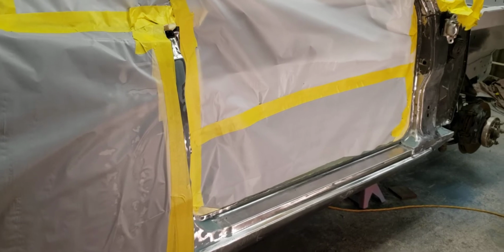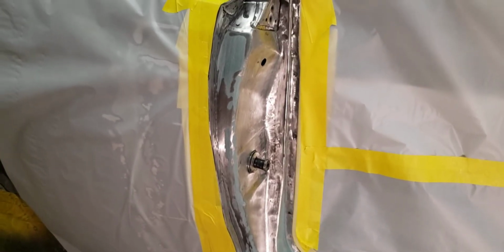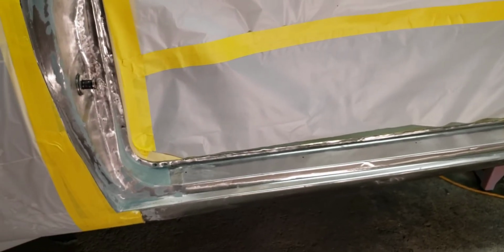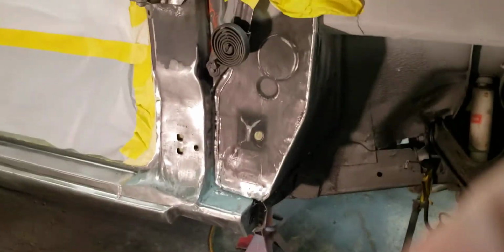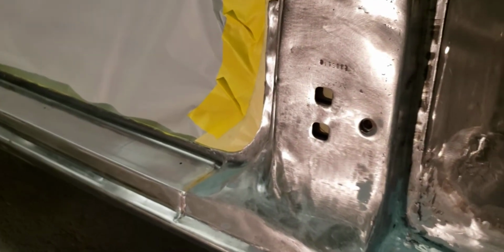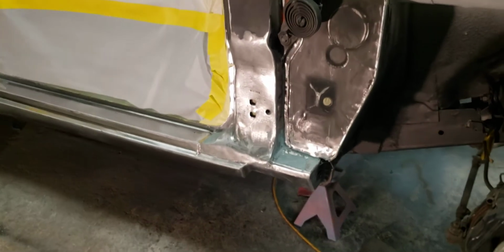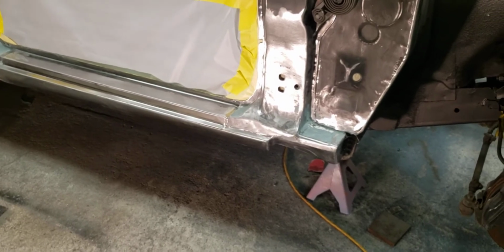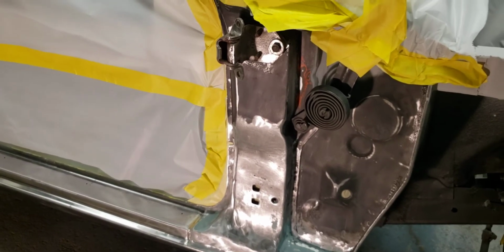1974 Plymouth Duster [04/18/2020]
Passenger side door jamb prepped for primer.